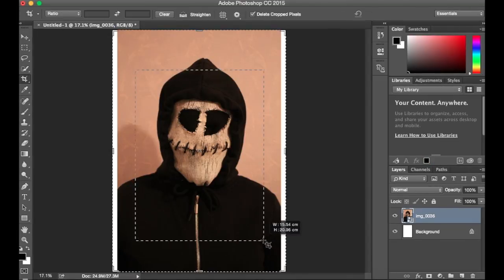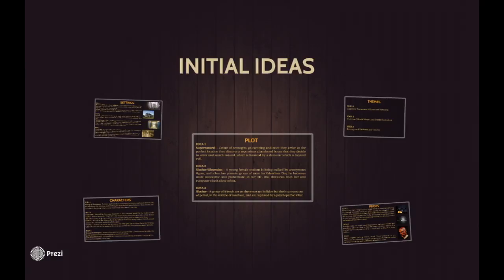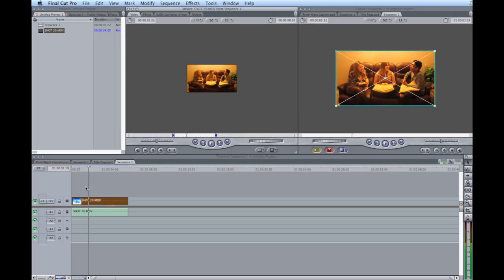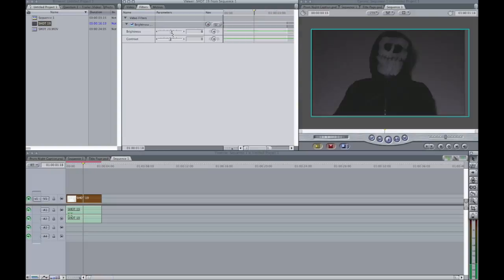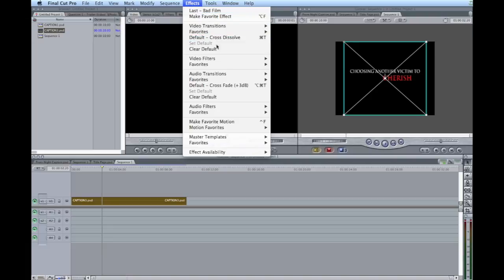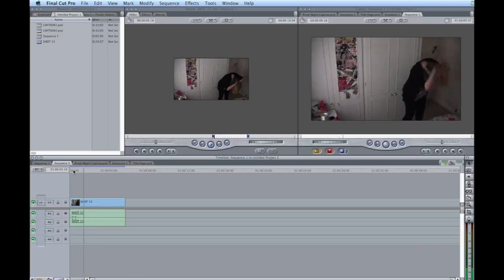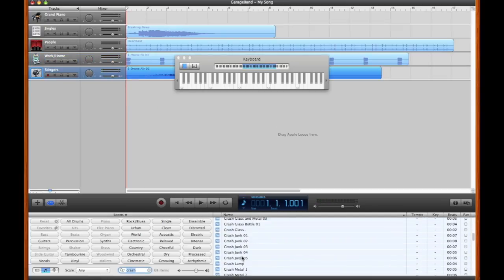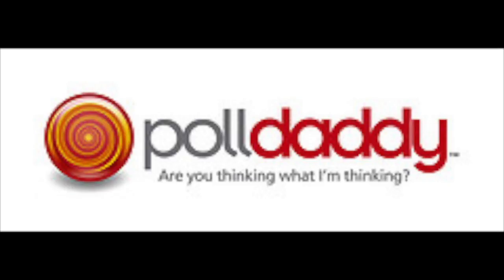A2 Media: Question 4